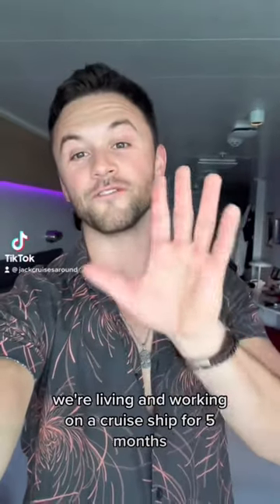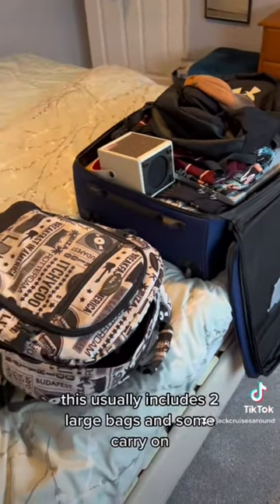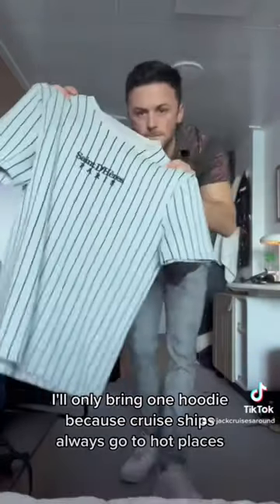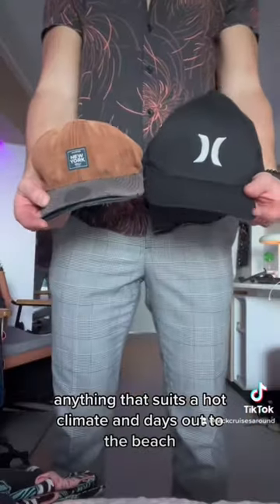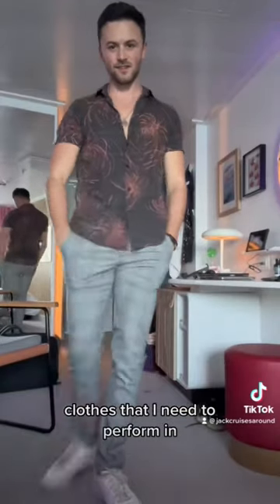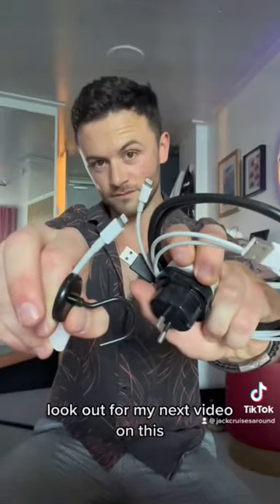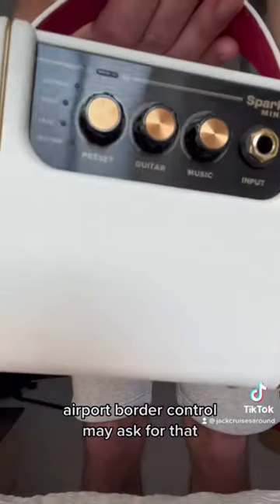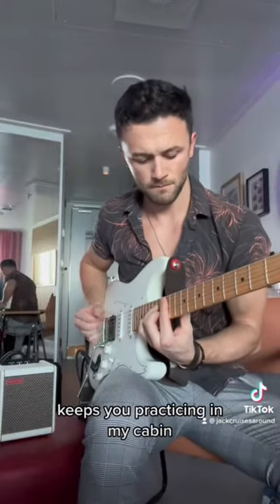Packing for a cruise contract 🛳️ 🧳 🎸